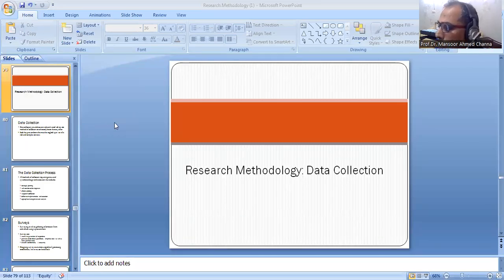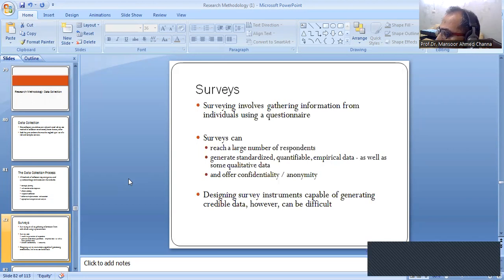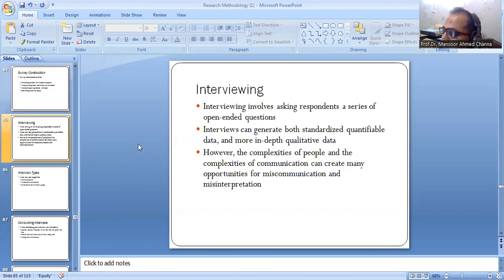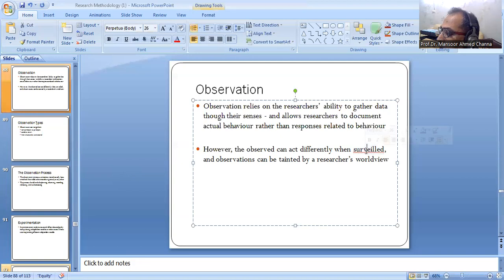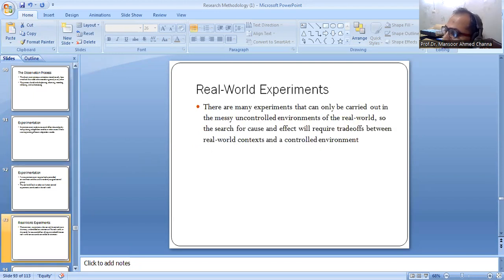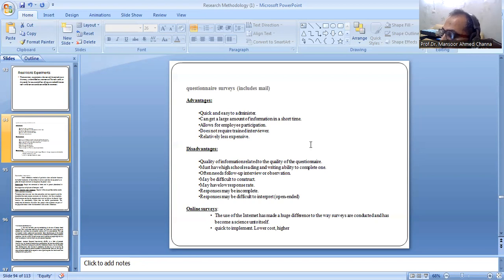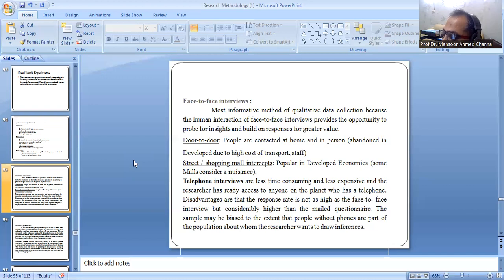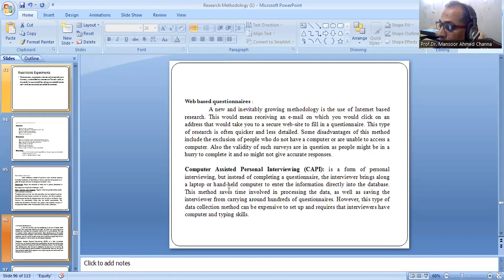Data Collection in Research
A short lecture on Data Collection in research.